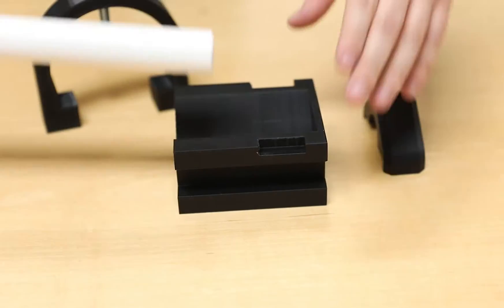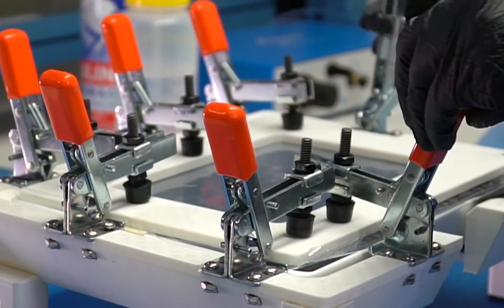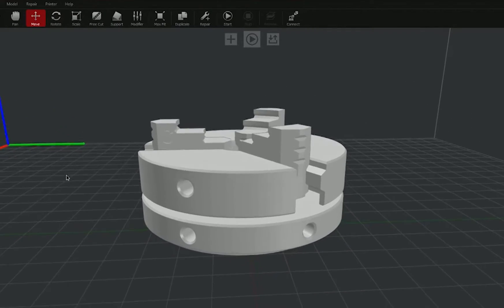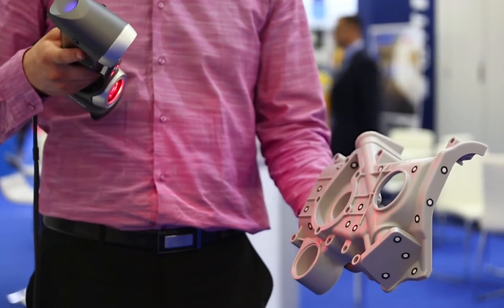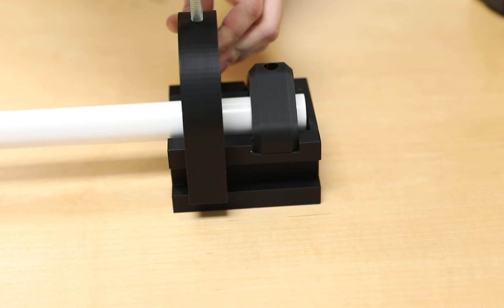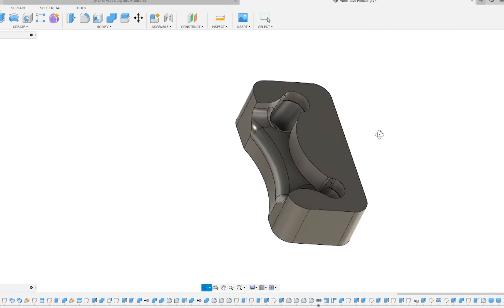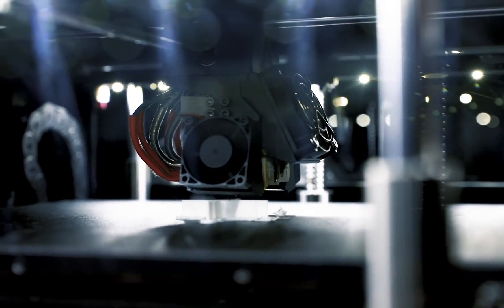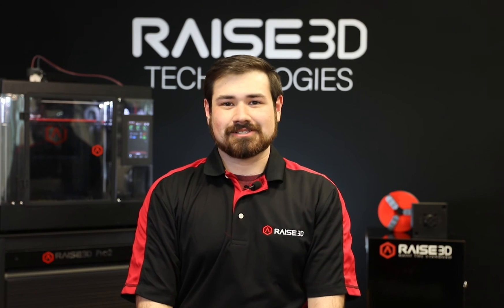Applications for 3D printing - Jigs and Fixtures | Raise3D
3D printing is a great tool for producing parts on-site.  In addition to making the final product directly through 3D printing, jigs and fixtures are another popular application for a number of different industries.
Jigs and fixtures are tools for aligning and securing other objects.  This makes it more possible to combine different types of manufacturing and materials alongside 3d printing in order to make more customized final products.

Jigs and fixtures are highly versatile, and challenges will vary for each application.

Raise3D Ecosystem:
•3D Printers
•ideaMaker
•RaiseAcademy
•RaiseCloud